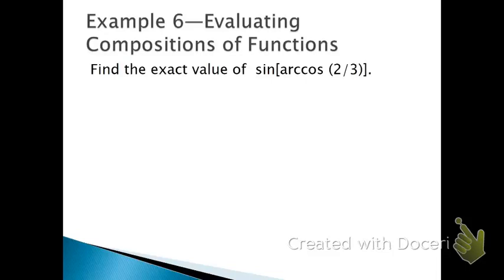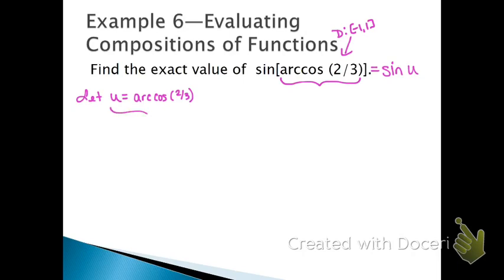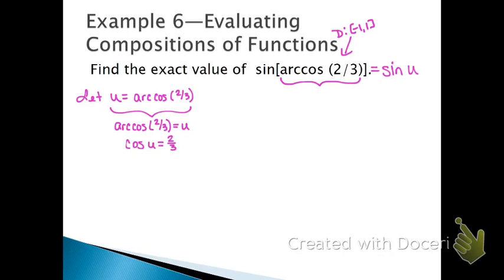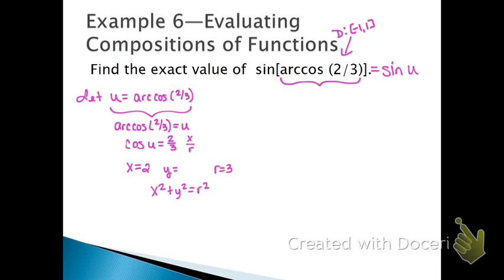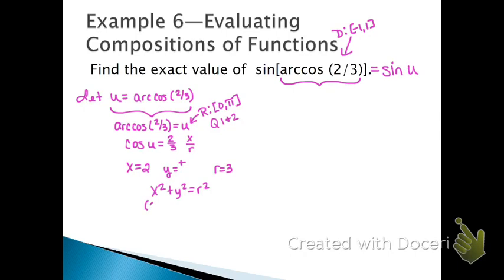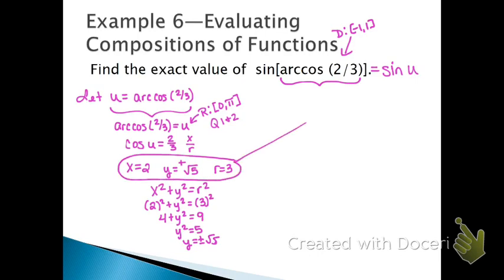PC Lesson 4.7 Example 6